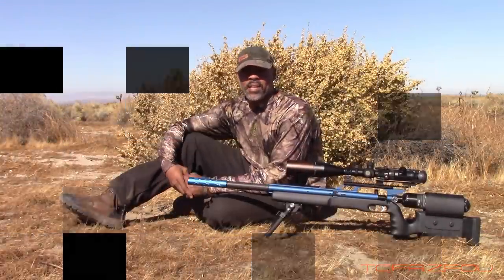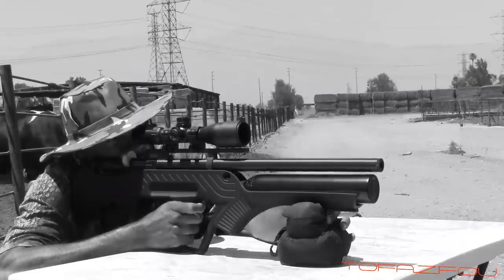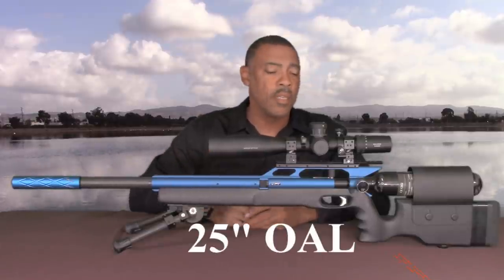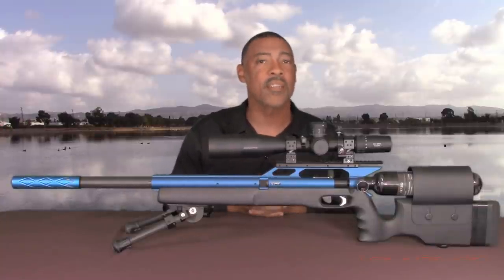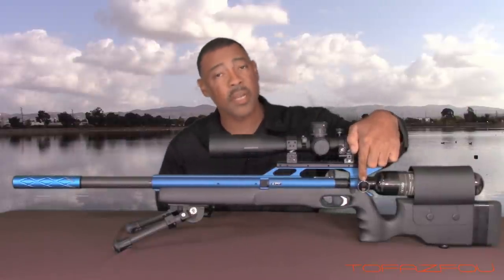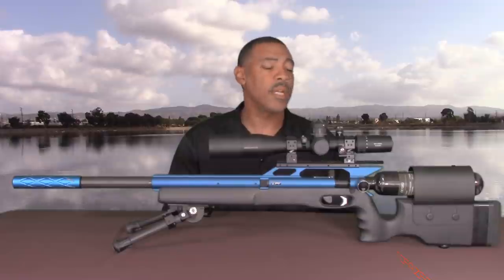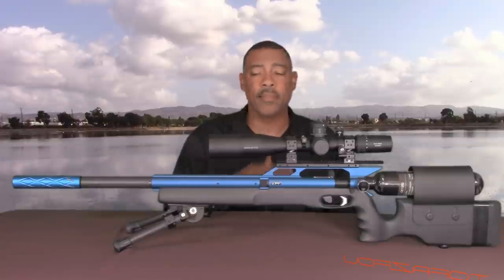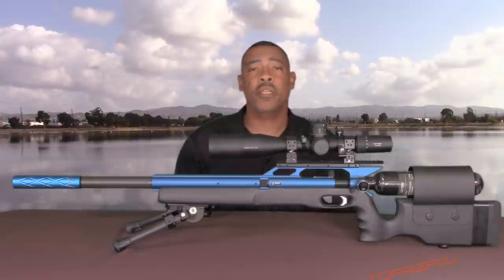INTRO-.17 HMaiR mkII (101 FPE!!)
Intro to my newly built .17 HMaiR mkII.  MK as in "Mark" meaning, 2nd version.  By now, many if not all of my viewers are familiar with my original .17 HMaiR built off of a Benjamin Maurader .22 cal air rifle.  Well, this rifle is built off the world famous AIRFORCE AIRGUNS Condor frame and she is a beast for such a small caliber.

This video is a little long as I get into the details of the build. But its worth a listen! There is even some field performance tidbits at the end. So stay till the very end. PLEASE😁